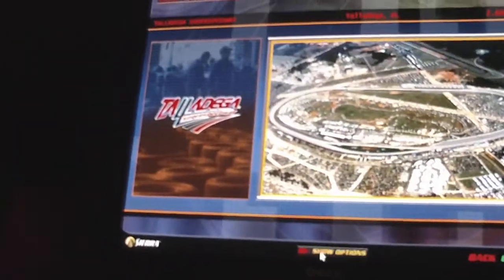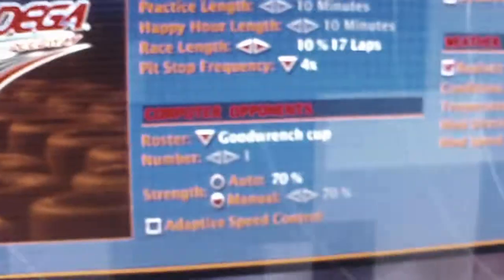CCNFA Lowe's Pro Cup Series Season 1 Sign ups (CLOSED)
Yep sign up I was sick today so i'm quiet
00-James Coleman
04-R.J. Coleman
1-Gregory Coleman
5-K.J. Coleman
9-Connor Breton
33-Danny KySander
55-Dylan Duncan
66-Peter Saviano
70-Shawna Weidman
84-Jennifer Duncan